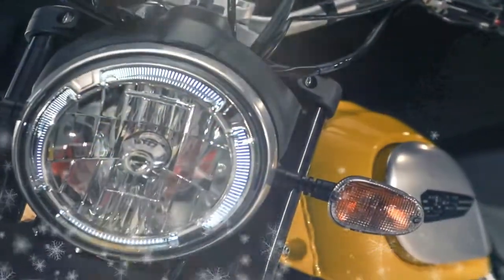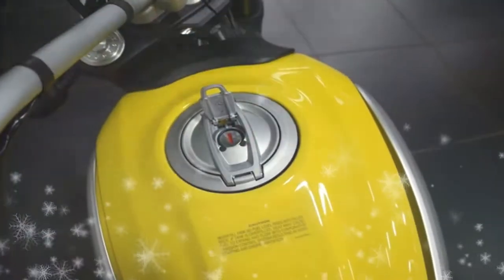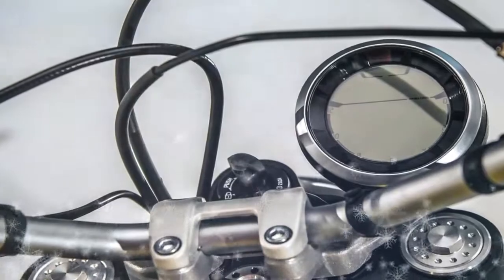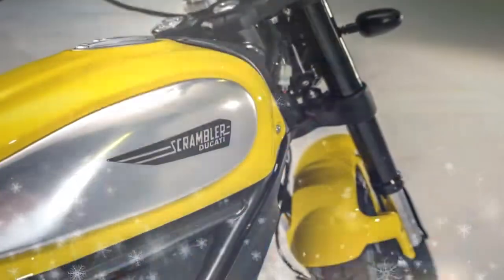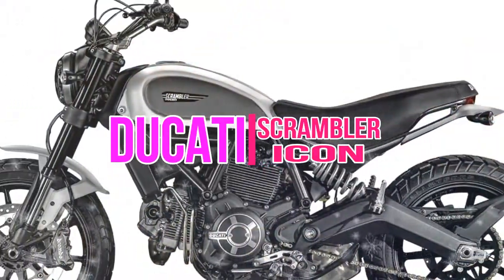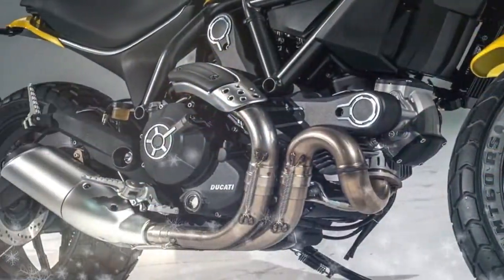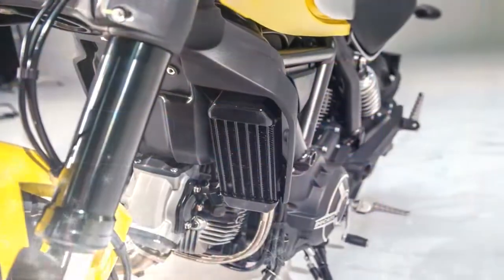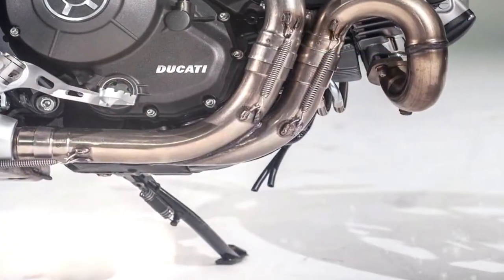DUCATI SCRAMBLER ICON REVIEW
When the Ducati Design Center started working on the Ducati Scrambler the goal immediately became a very clear one: to revive a legend while, simultaneously, building a truly modern bike. A new bike inspired by the iconic 70s model but with all the technical specifications of a present-day one. That's why, for example, the bike features an upside down stanchion fork, alloy rims, a rear monoshock, and front radial-mount calipers.

ducati scrambler icon
ducati scrambler icon racer